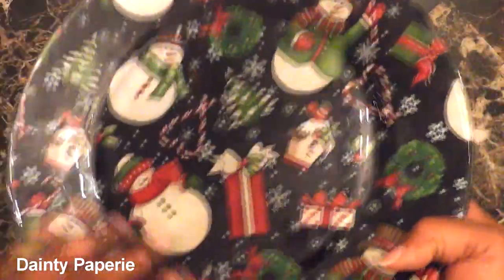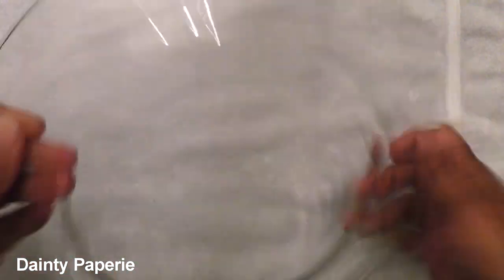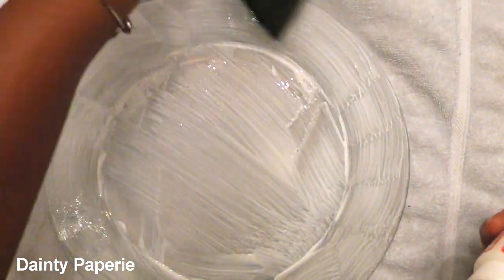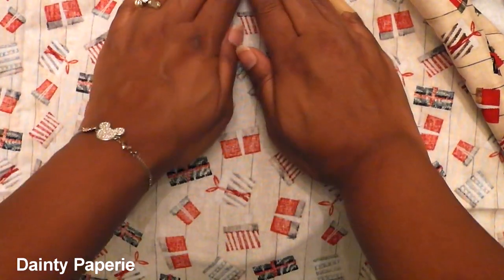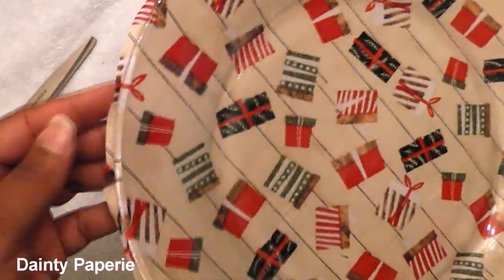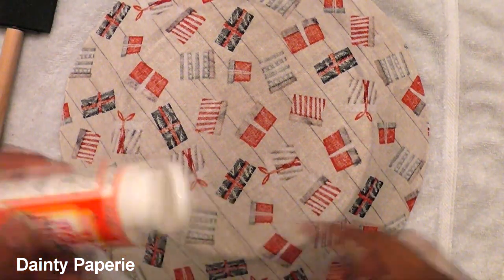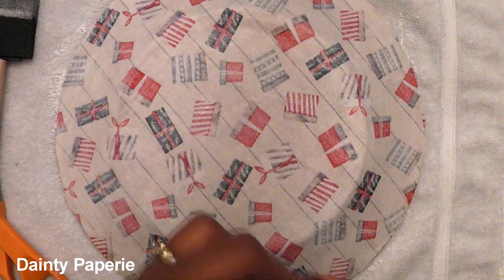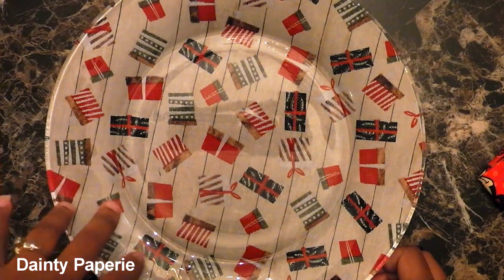How to Make Christmas Cookie Plates with Fabric | Dollar Tree Craft | Fabric Decoupage Plates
In this video, I will show you how to make a Christmas cookie plate covered in fabric with supplies from the Dollar Tree! This is a great holiday craft to do on a budget and could be a nice teacher's gift, gifts for family, friends, or co-workers.

YOU WILL NEED:

Clear Glass Plate
Fabric
Mod Podge
Sponge or Brush
Fabric Scissors or Regular Scissors

About Dainty Paperie

Dainty Paperie is the "go-to" shop for unique, trendy yet classic & sophisticated invitations and party favors to help provide the modern hostess with the beautiful details needed to make their events stylish and memorable by creating printables that beautifully accessorize life's special moments from graduations, bridal showers, weddings, bachelorette parties, pregnancy announcements, sprinkle and baby showers to birthdays, summer BBQs, first day of school, holidays, slumber parties, brunch and tea parties, housewarming parties and more!

With over 13 years of professional and freelance experience in graphic design, I have digitally created hundreds of exclusive designs and graphics to suit many different styles and genres that you won't find anywhere else. I offer printable party favors that include Hershey bar wrappers, KitKat wrappers, water bottle labels, potato chip bags, and so much more!